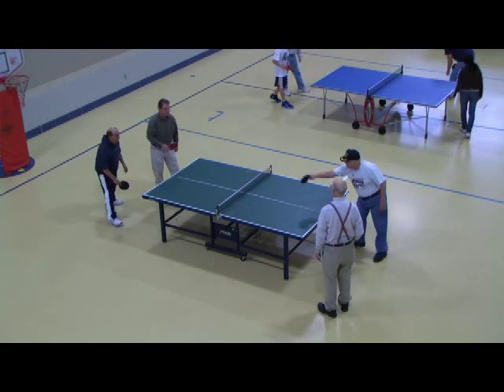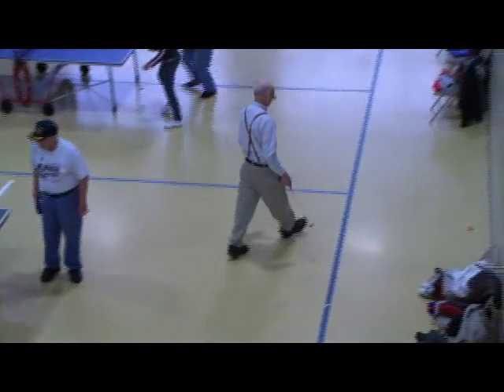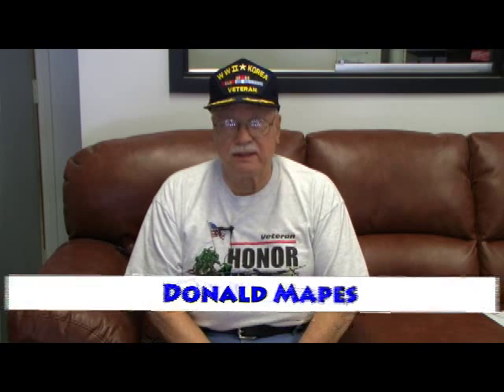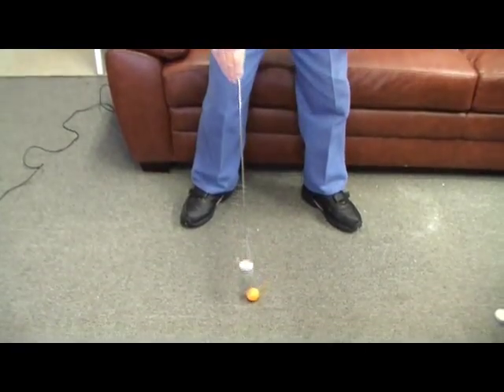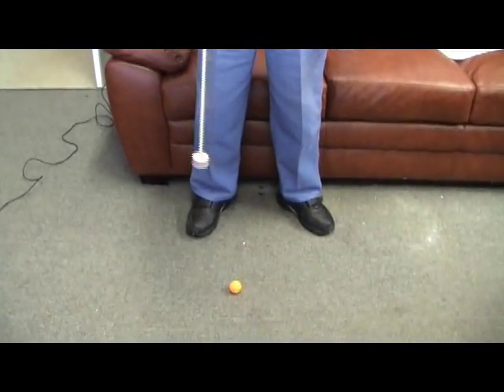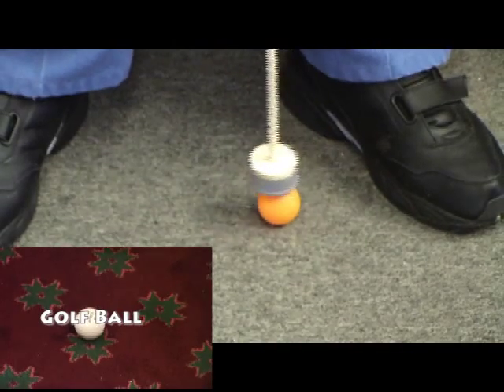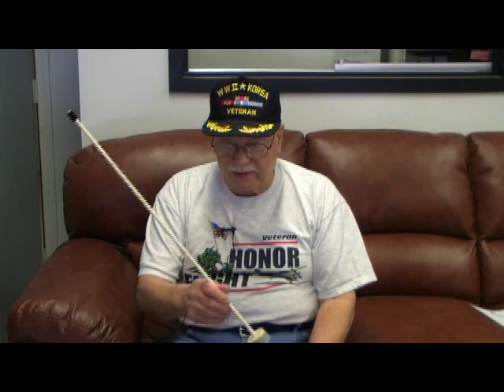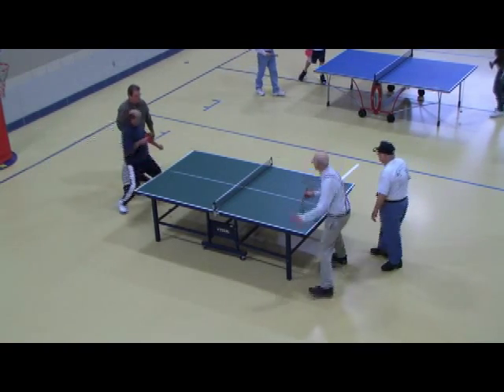golf ball / ping pong ball pick up device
back problems, may prevent you from bending and if you play ping pong or golf this pick up device may be right for you.